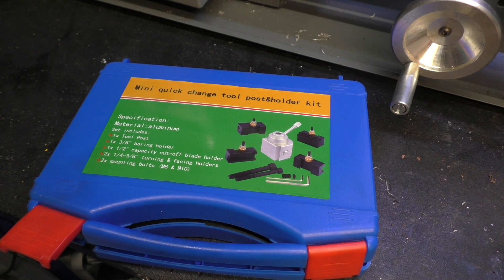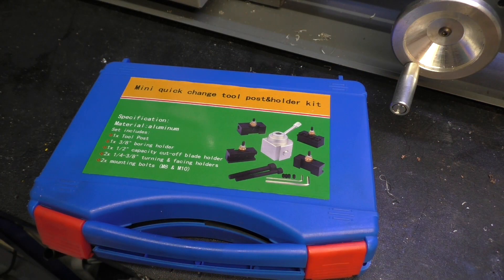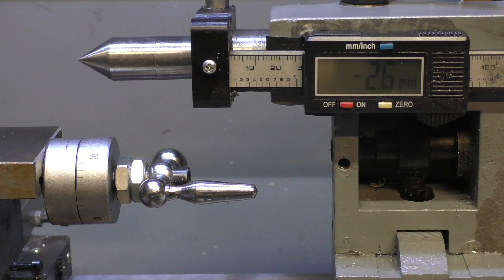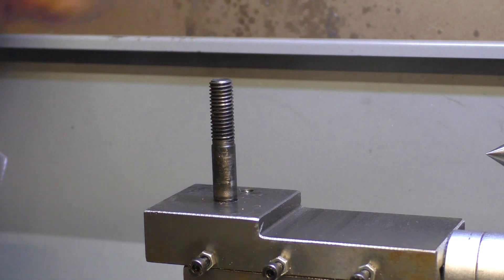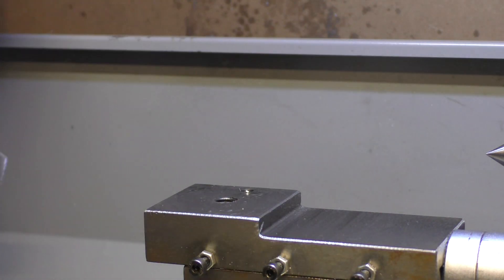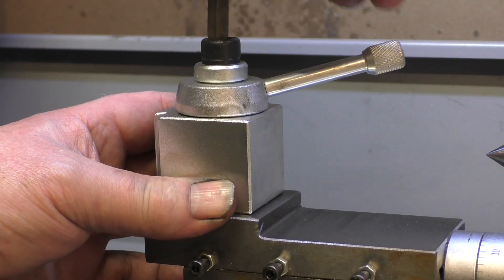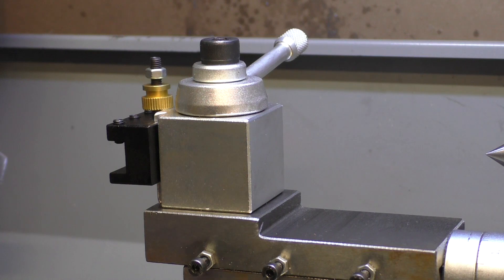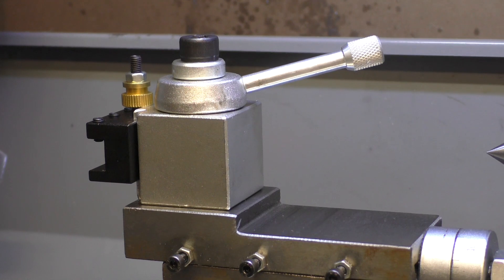CREWORKS 8''x14'' Mini Lathe, Quick Change Tool Post Holder, QCTP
Very simple to fit, first test works well.

Amazon
Quick Change Tool Post Holder
HFS (R) Mini CNC Quick Change Tool Lathe Tool Holder Post Cutter Holder Screw Kit Set Boring Bar Turning Facing Holder Wrench

Digital Vernier
Gasea 150mm 6 inch Accuracy LCD Digital Vernier Caliper Gauge Electronic Micrometer Carbon Fiber Ruler Measuring Tool.

Mini lathe
CREWORKS 600W 8''x14'' Mini Metal Lathe with LCD Display, HP Motor Mini Benchtop Metal Lathe w 3-Jaw Chuck, 50-2500 RPM Power Metal Lathes for DIY Machining Wood & Metal Working Tool